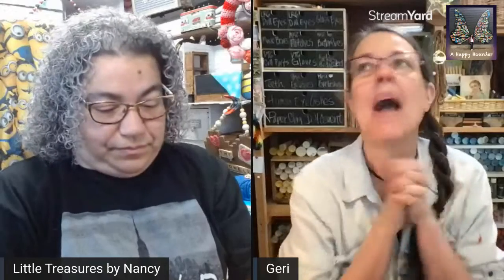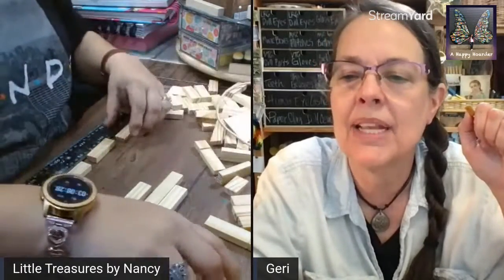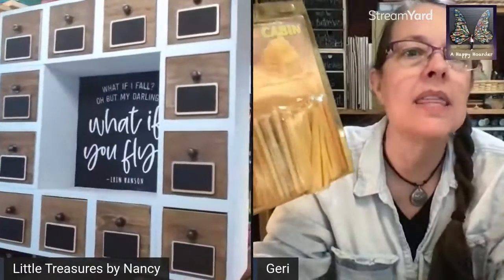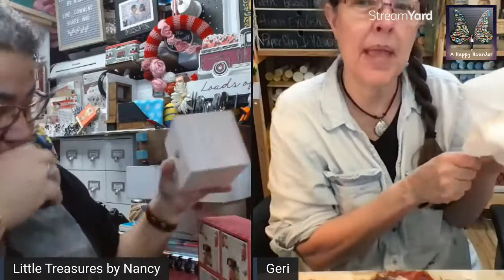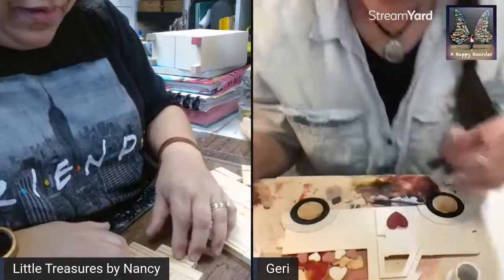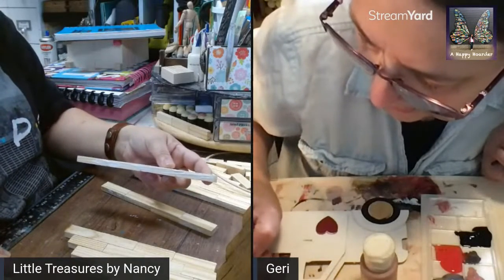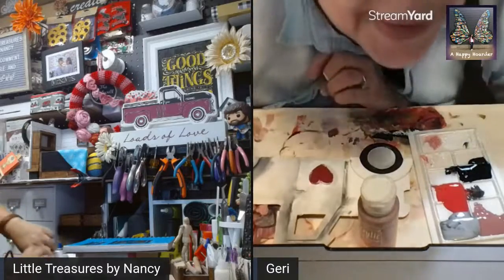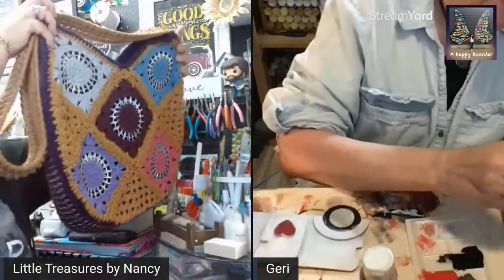Confessions of a Crafter! Valentine DIY & Crafts with GUEST: Little Treasures by Nancy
Who is getting ready for St. Valentine's Day! You don't need a sweetheart to enjoy SWEET HEARTS! So, if you enjoy crafting and decorating with heart shaped decor, then join my guest, Nancy, and me as we craft some fun valentinecrafts and valentinedecor

2:48:30 Adding a painted edge to your wood
I love to thrift and search for treasures!
I use the treasures I find for diyprojects thriftups thrifteddecor decorchallenges and decorcollaborations

Since I don't drink a lot of coffee...BUY ME A GOODIE BAG INSTEAD!
Or you can buy a digital download of my novel, The Kitchen Dance!